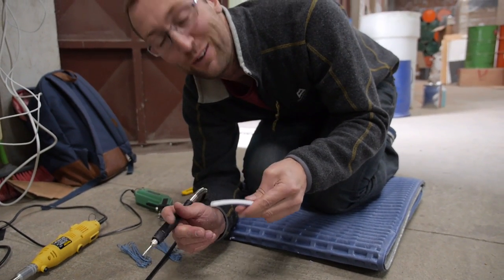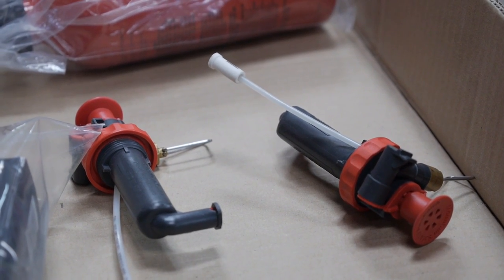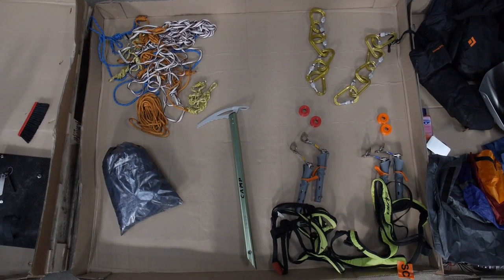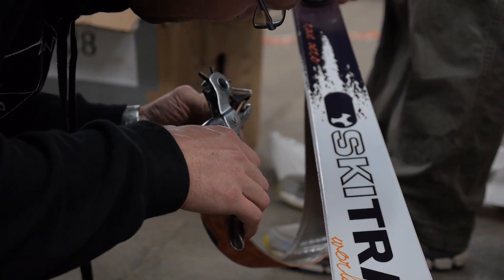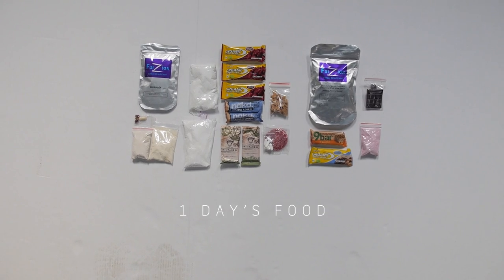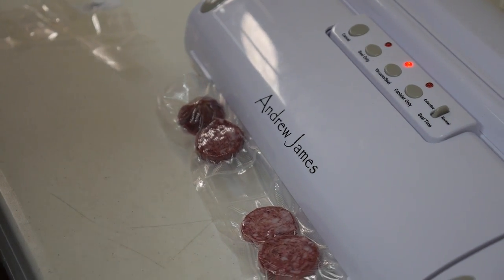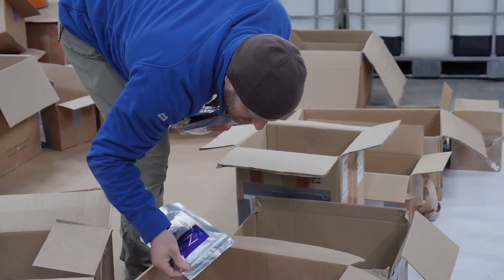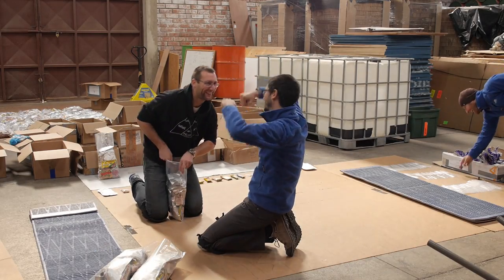How to Pack for a Polar Expedition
As the flight to Antarctica draws closer, Ben and Tarka finish off all the last bits of expedition prep - including packing all the food, customising the skis and shaving off all the unnecessary weight to their kit that they possibly can.

In October 2013 Ben Saunders and Tarka L'Herpiniere are departing on arguably the most ambitious polar journey in history - an 1800 mile unsupported return journey from the coast of Antarctica to the South Pole retracing Captain Scott's footsteps.

It will be the longest unsupported polar journey in history and first time Scott's route is completed.

Music and film by Temujin Doran